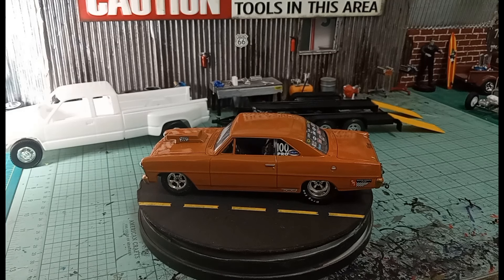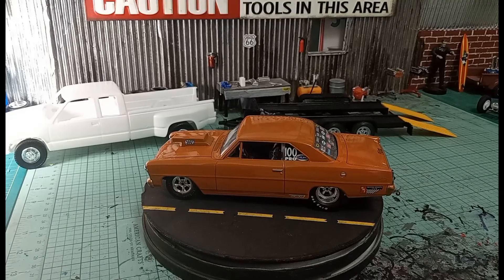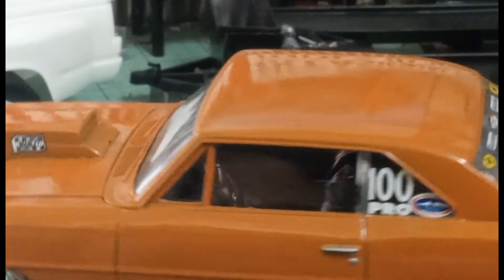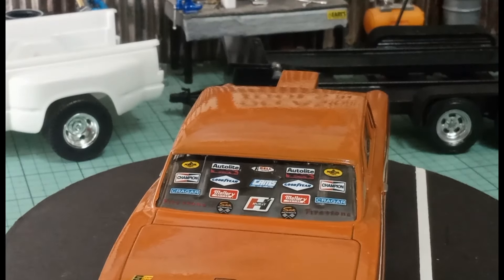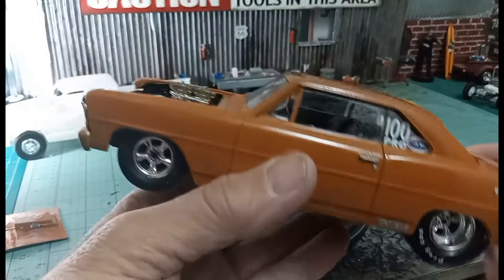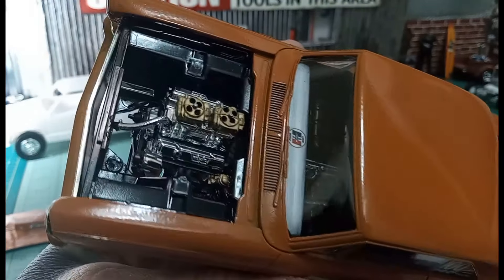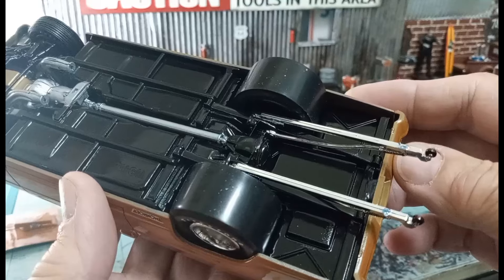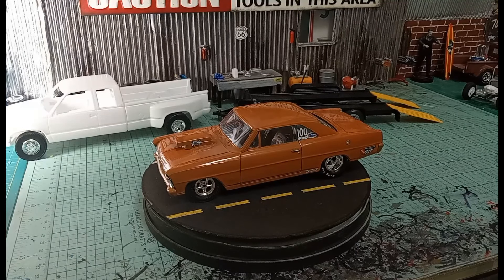Drag Race Rig | Chevy Nova Pro Street Final @timemachinesscalemodels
Final AMT 66 Chevy Nova Pro Street Model Speedshop Race Team Build